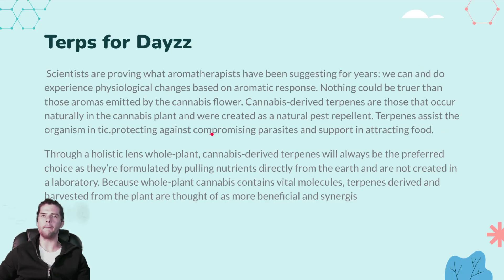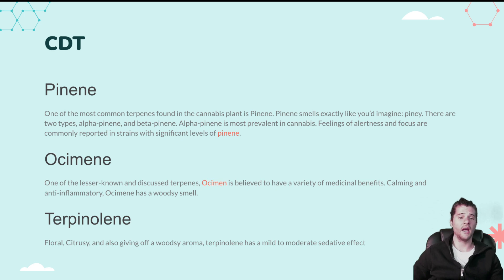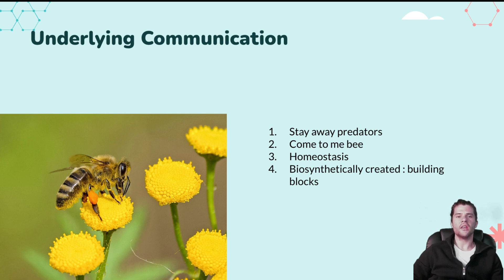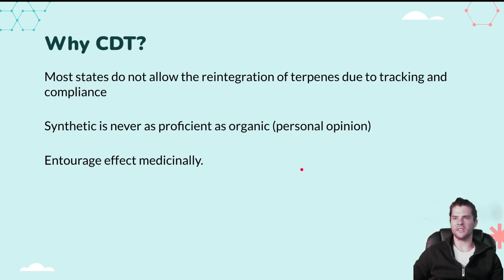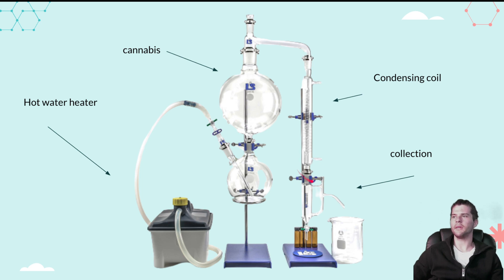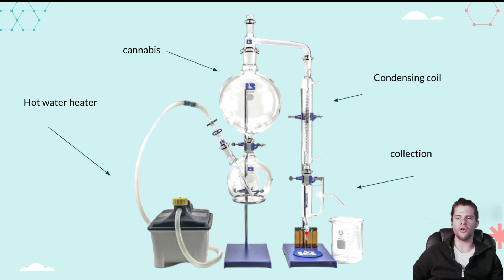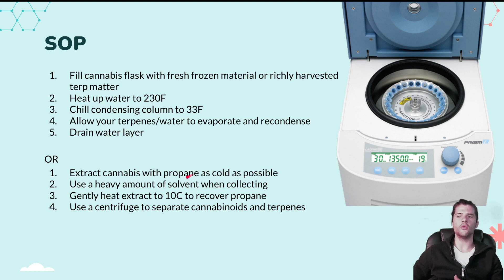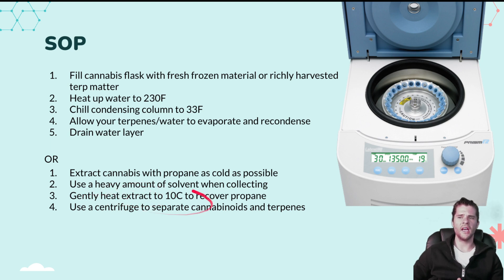Cannabis Derived Terpenes | How to Extract